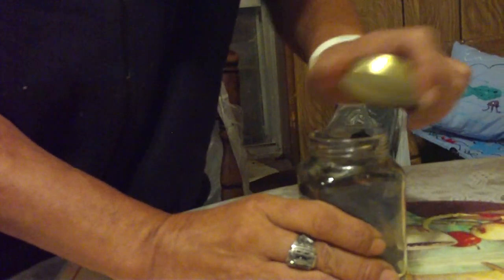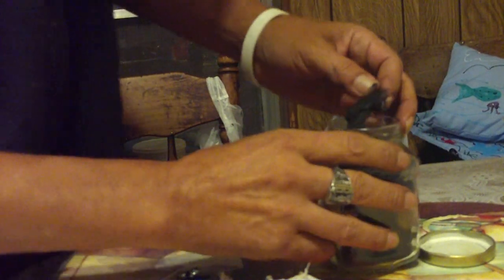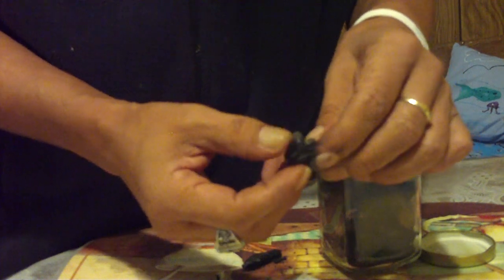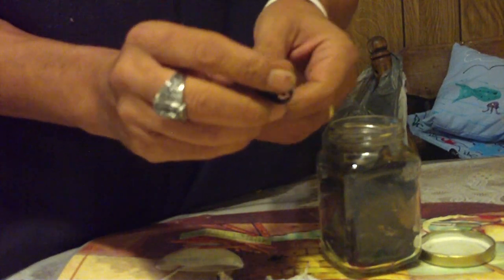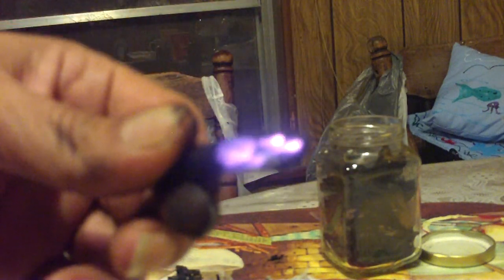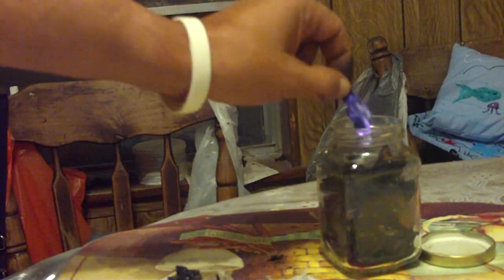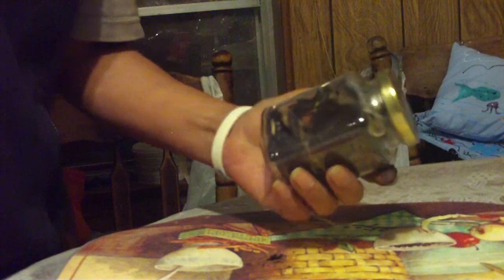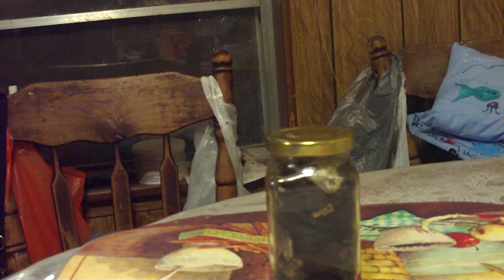Survival poor man's fire making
I you cannot get a flint and steel kit you might like this idea. Here I use a striker from a used up lighter to catch an amber in charred punk wood.  Broken lighters can be found in many places but save a few for an emergency use.